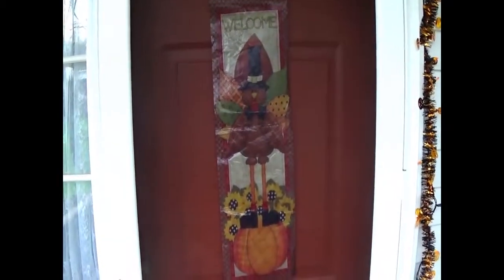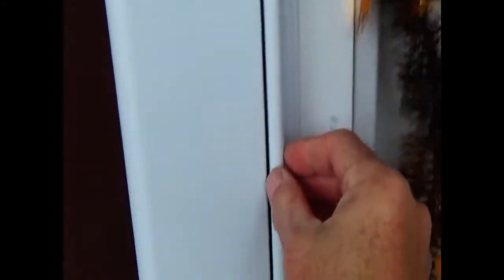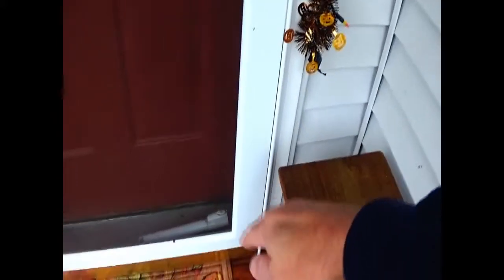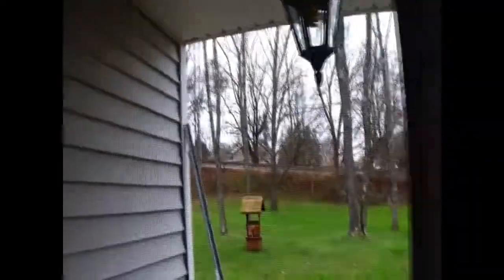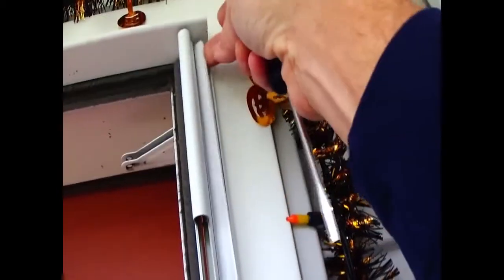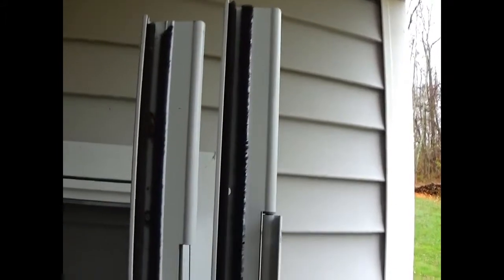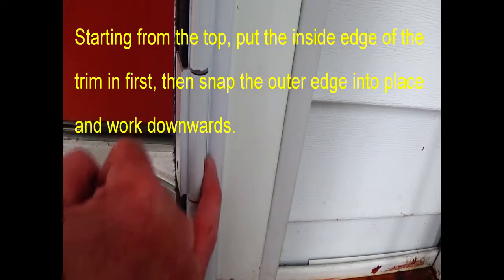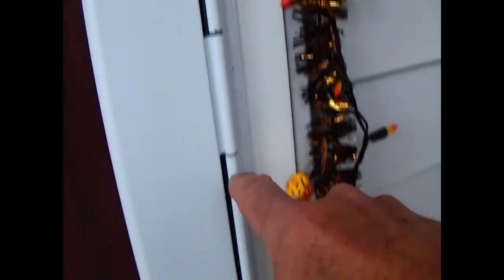Andersen 4000 Series Storm Door How To Replace Broken Hinges Z Bar